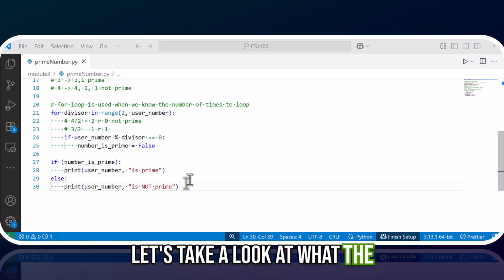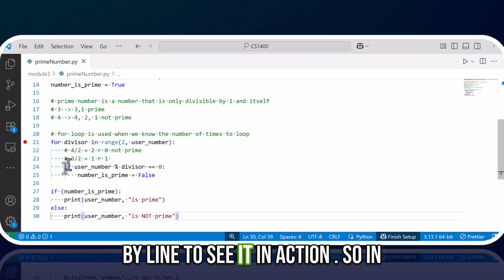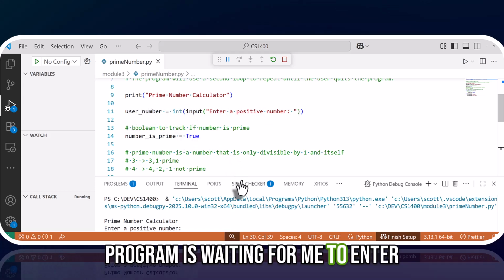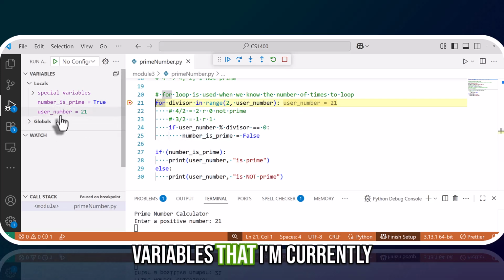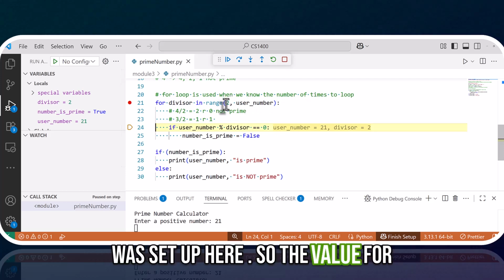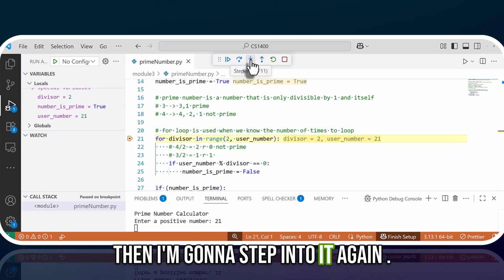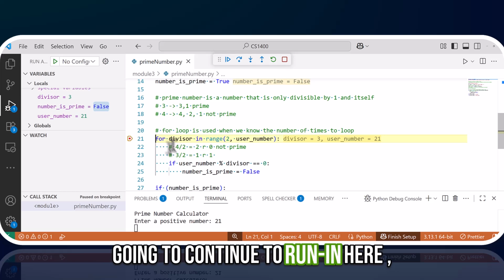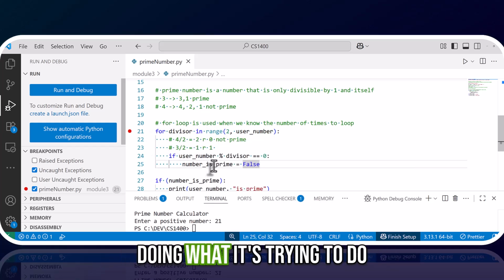CS1400 Module 3 - 03-Debugger